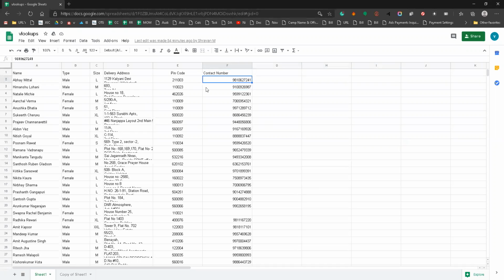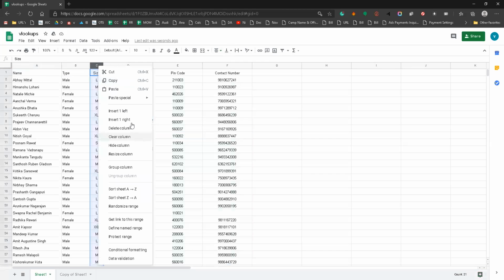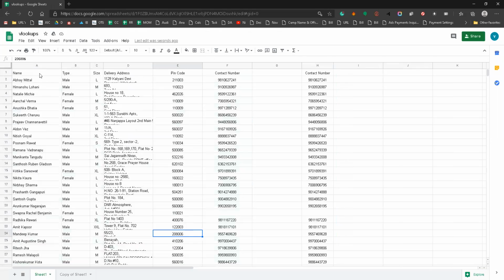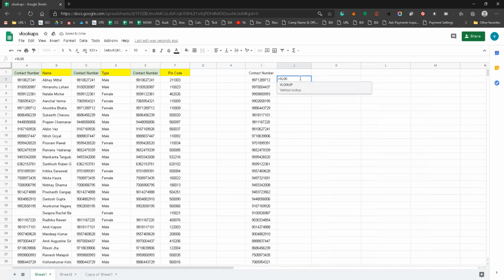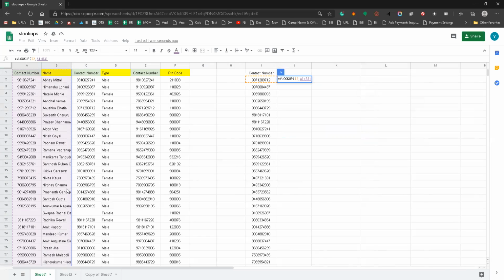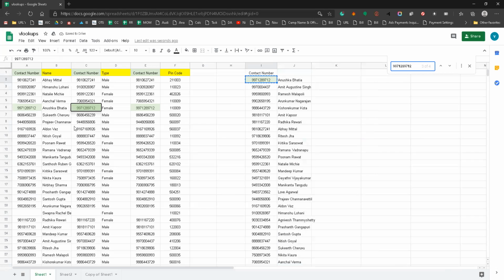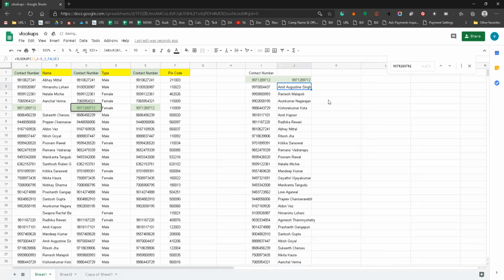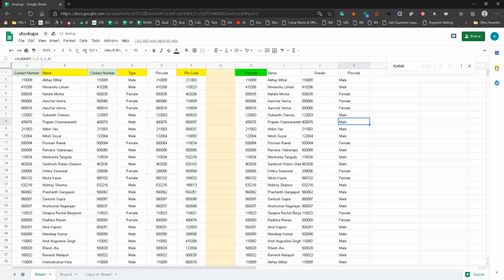vlook ups in Excel sheet